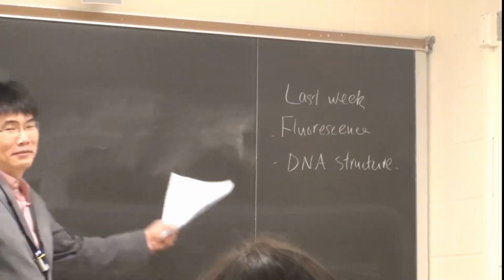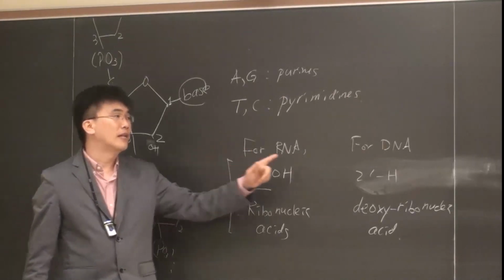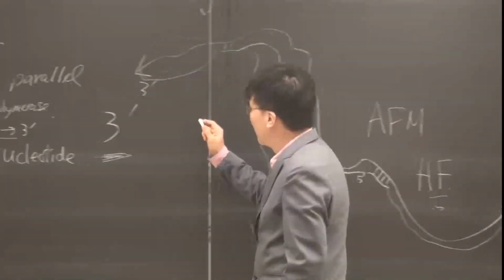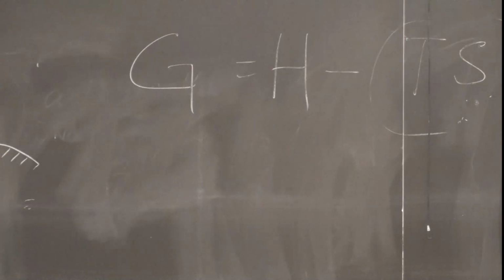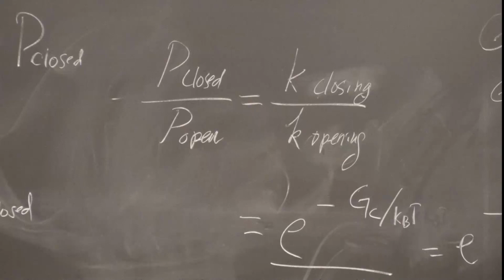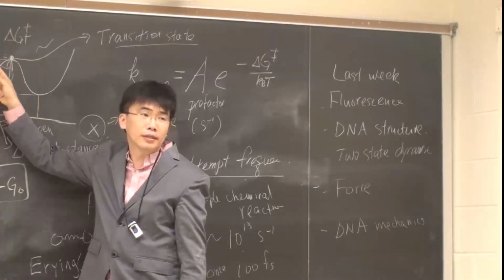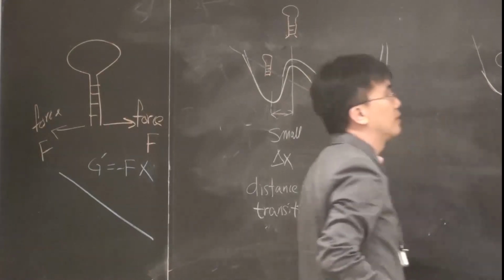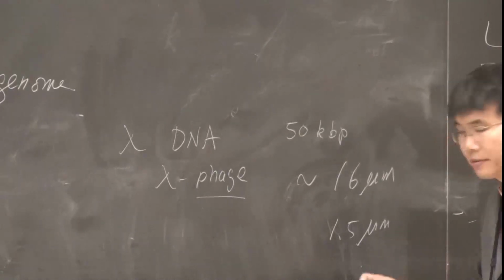Phys550 Lecture 19: Motor Proteins/Florescence/DNA & 2-State System II